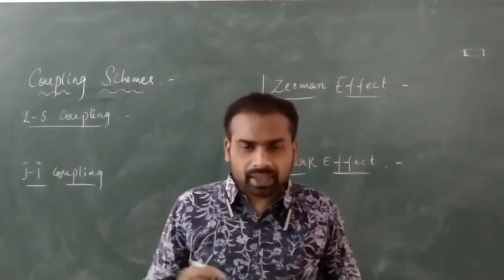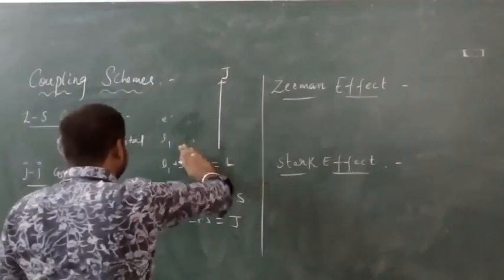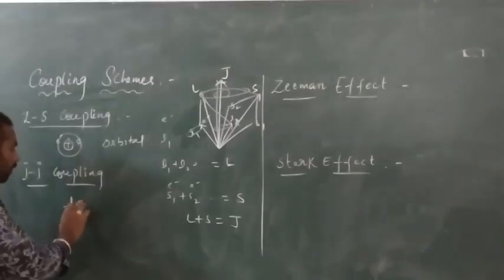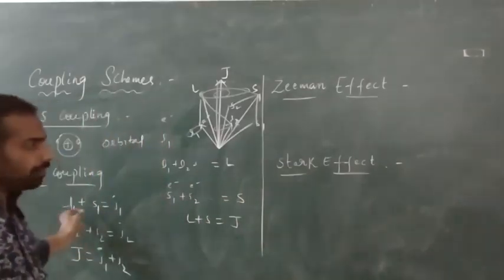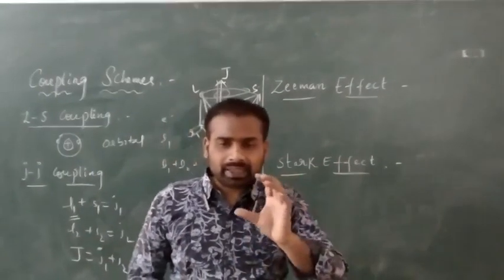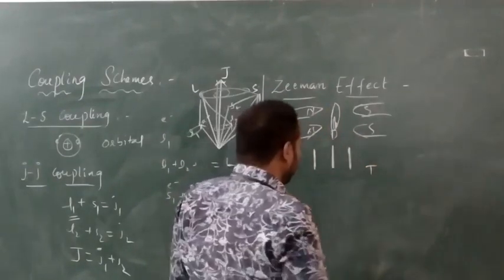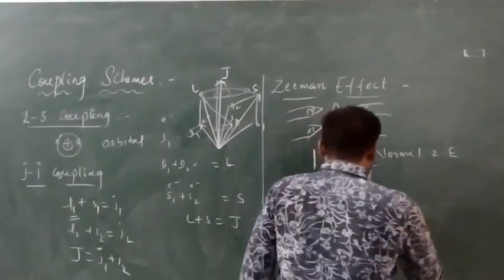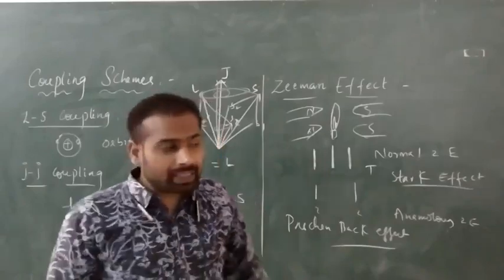Coupling schemes, Zeeman Effect, Stark effect, paschen Back Effect